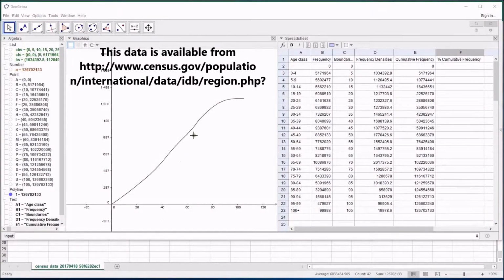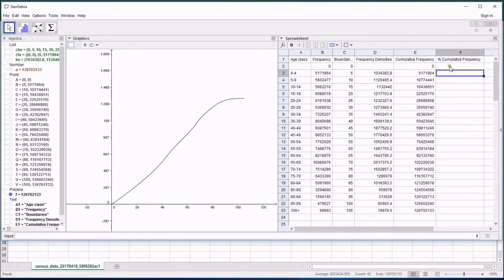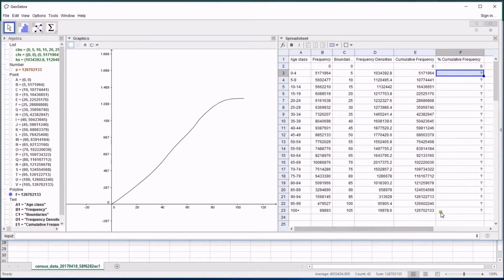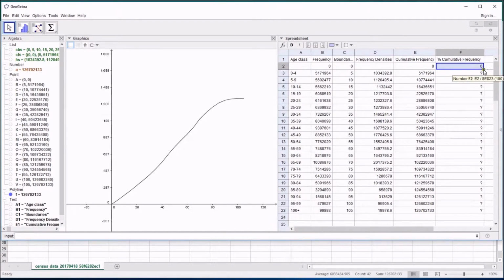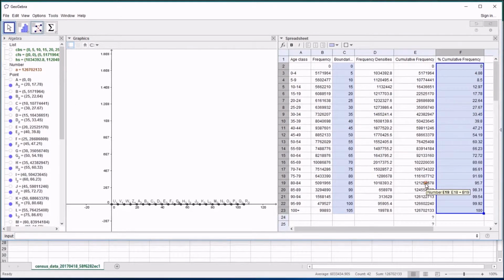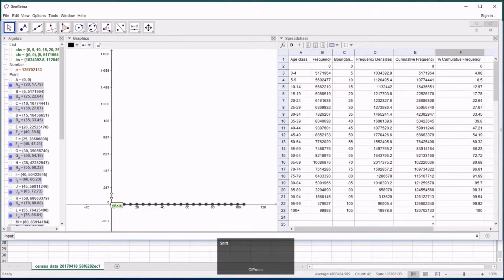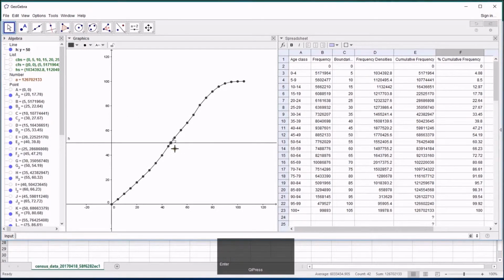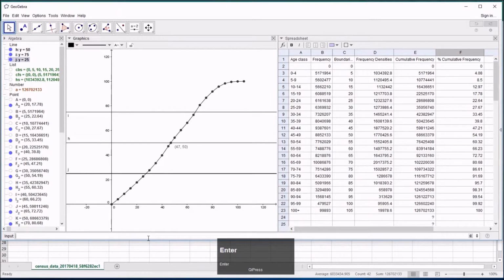7d Drawing a cumulative percent graph in GeoGebra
This video explains how to draw a cumulative percentage graph from a cumulative frequency chart in GeoGebra. GeoGebra version 5 for Windows desktop is used.

You can download the data set used in this video via this